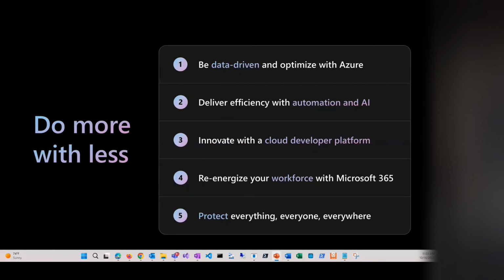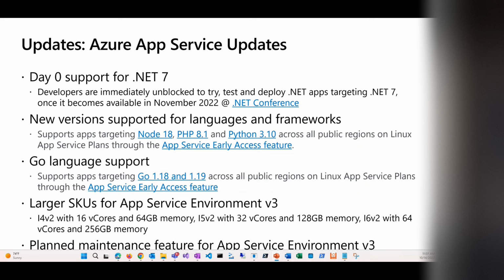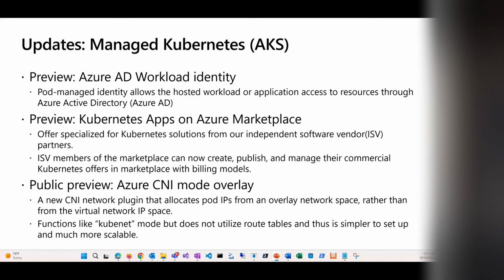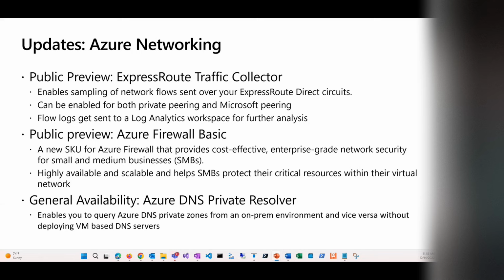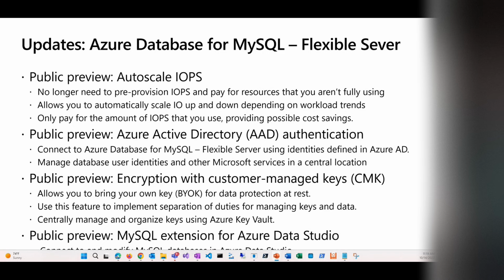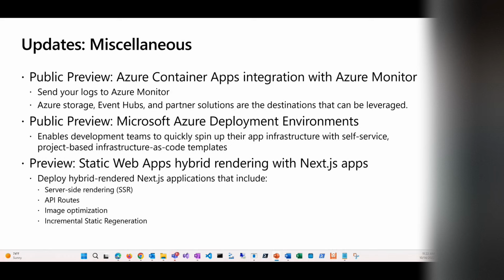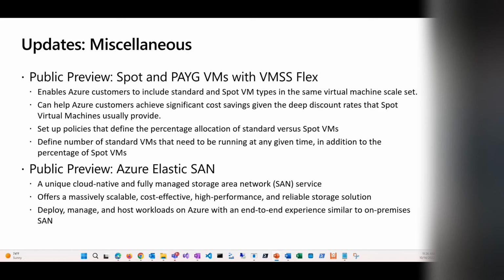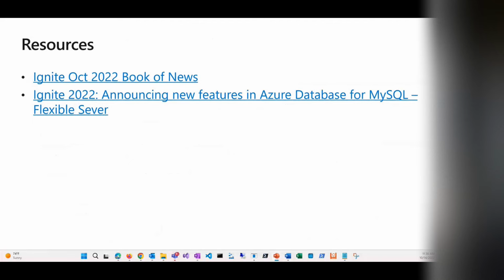Microsoft Ignite 2022 Recap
Please join this session to learn about the latest and the hottest updates from Microsoft Ignite 2022 conference.